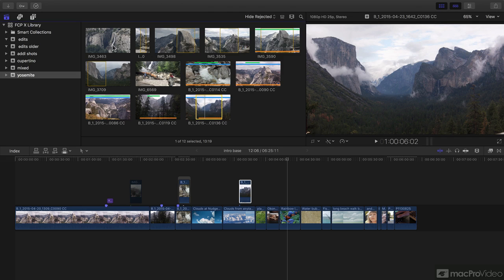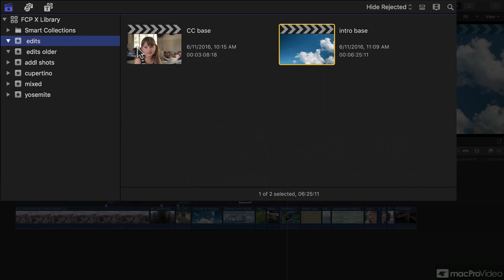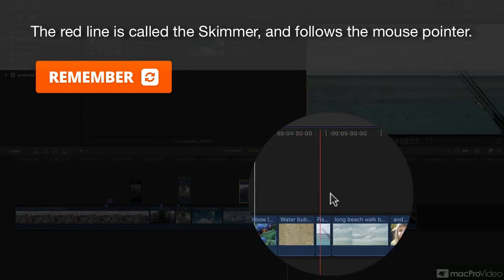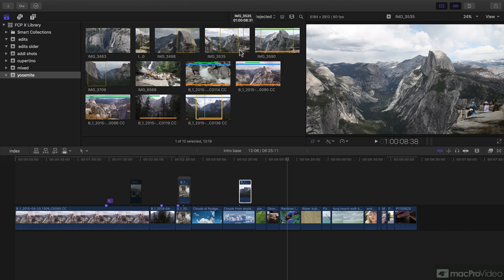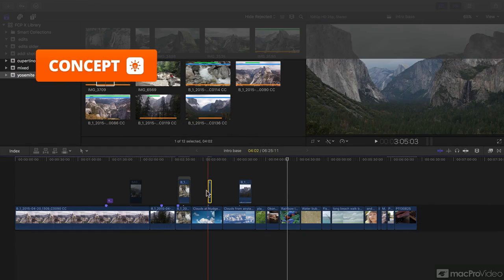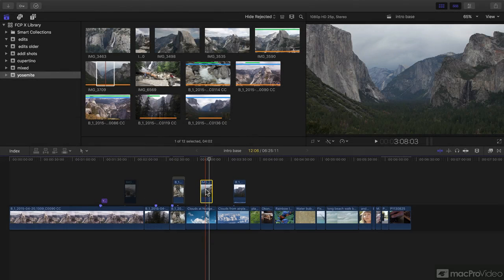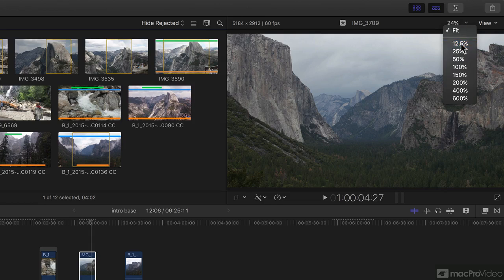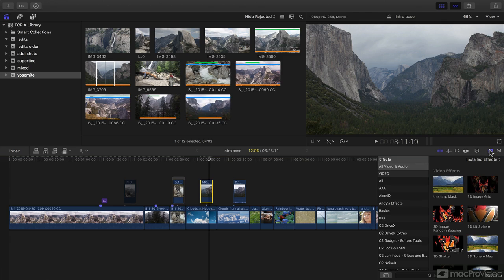Final Cut Pro X 101: Absolute Beginner's Guide - 2. Interface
Final Cut Pro X 101: Absolute Beginner's Guide by Iain Anderson
Video 2 of 24 for Final Cut Pro X 101: Absolute Beginner's Guide

Starting out with a new video editing program is difficult. Thats why we brought in Apple Certified trainer Iain Anderson to explain Final Cut Pro X. In this course, you learn how FCPX works and everything else you need to know to start editing a project right away! Apple changed the video editing paradigm when it released FCPX. In the several years since its first release, Final Cut Pro X is now being adopted by many video professionals in all kinds of productions. Thats because it provides a great way to edit once you understand how it works!

In this course, you learn how to import files, manage the library, edit, add FX, color correct and much, much more! Then, once youre feeling confident, you can jump into our more advanced courses to really hone your video editing skills.

So, learn Final Cut the right way, in this excellent beginner's course by Iain Anderson, and soon youll be editing your video in FCPX like a pro!